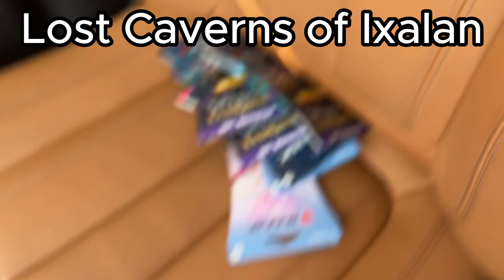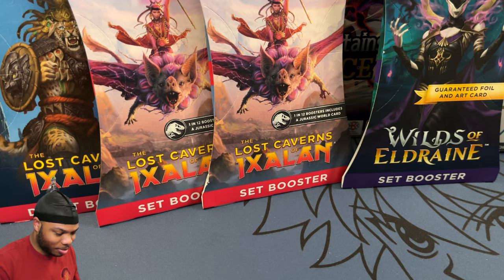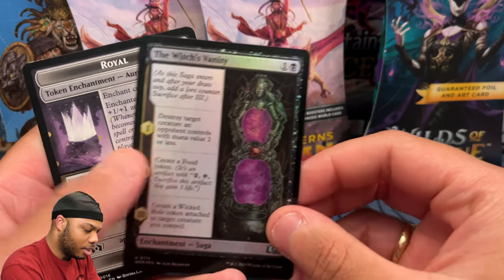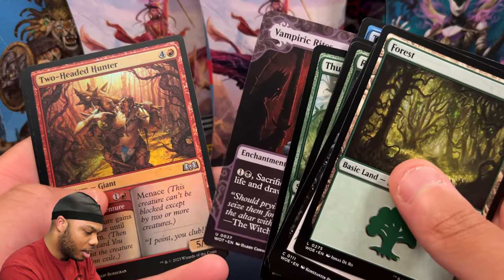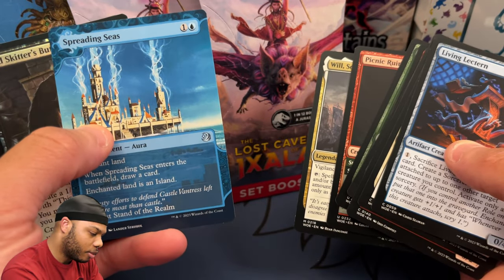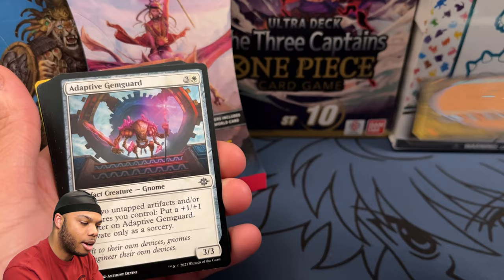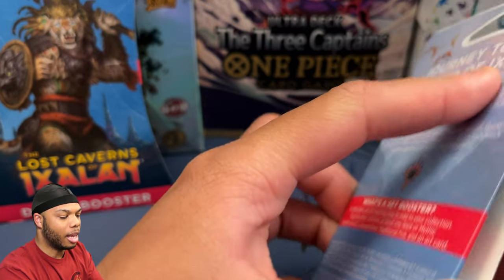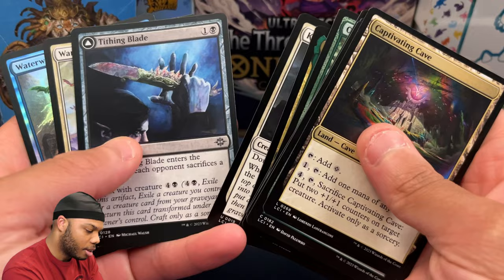How To Get Free Packs From GameStop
In this video I teach my 2 step process of getting free packs from GameStop. 😆

Magic The Gathering Free For All
New Desk
Deck Boxes, Binders, Sleeves and more.

Figure pickups, Board Game pickups, YuGiOh TCG Pack openings, Dragon Ball Z TCG Pack openings, One Piece TCG Pack openings, Pokemon TCG Pack opening videos AND MORE!

Naruto CCG Booster Boxes

Pokémon ETBs

ONE PIECE Sets

Cameras I use

RIP IT!